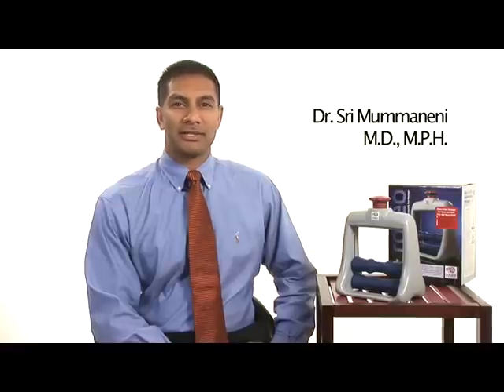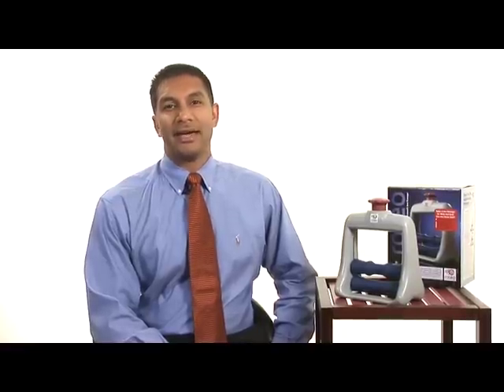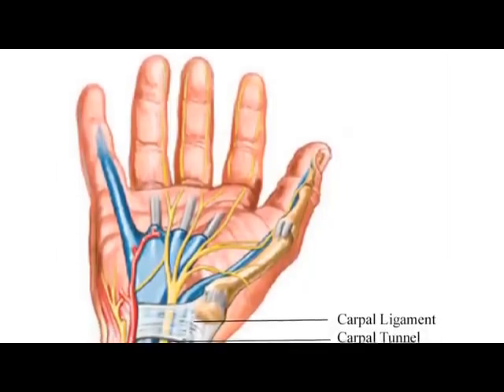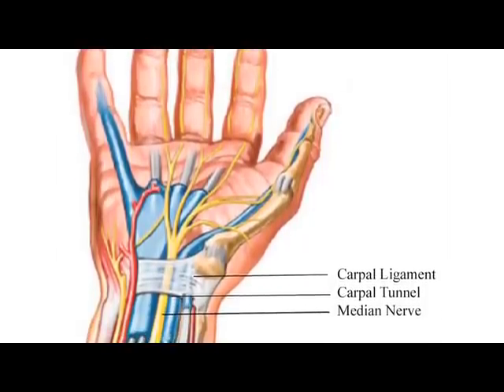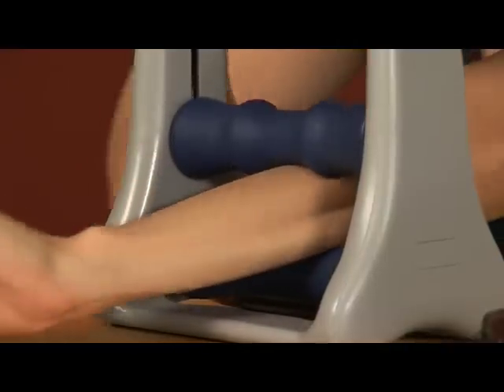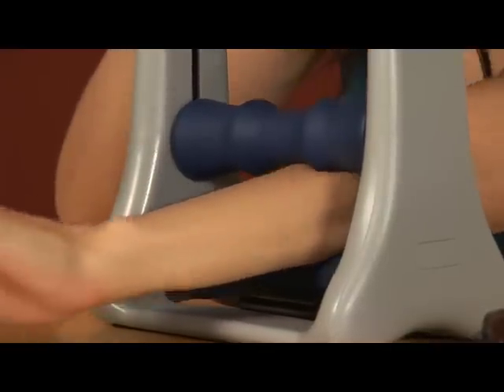ROLEO Hand Massager - Doctor recommendation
Doctor recommendation of ROLEO Hand Massager